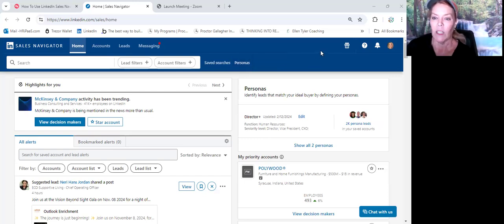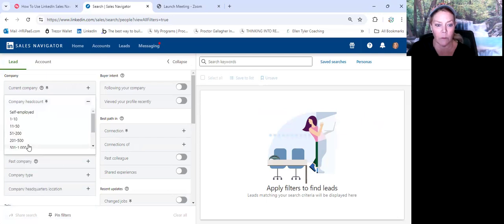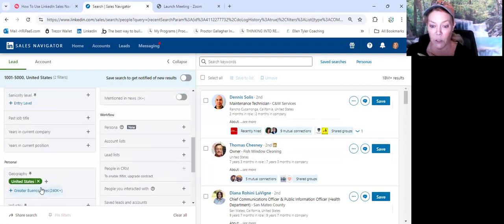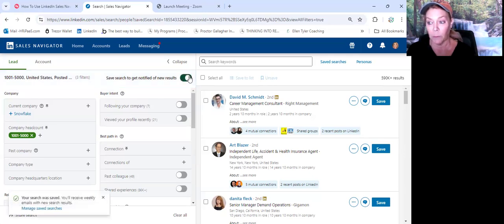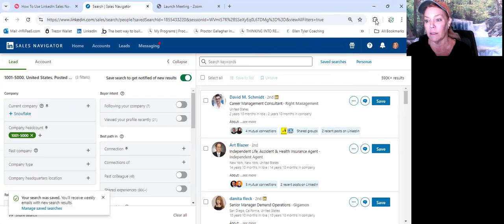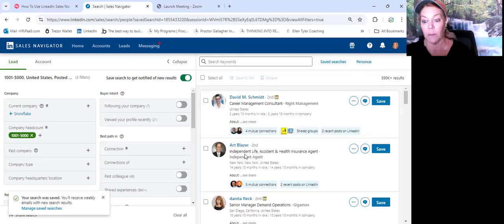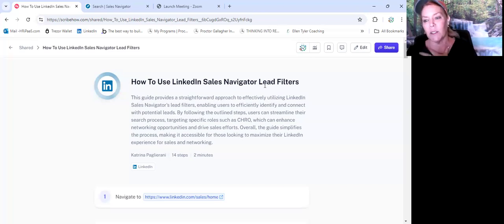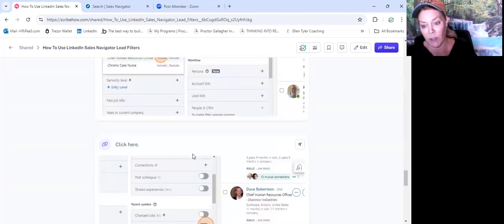Scribe - A Free Tool to create training materials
Scribe is a tool that you can use for free to create step by step training documents to share with new hires or others who forget how to do computer stuff. Or, sometimes.. We GenExers, for yourself.  I often forget how to use software I only use once in a while, so build these for yourself to remind yourself later.  :)